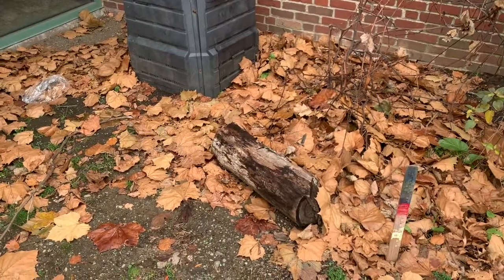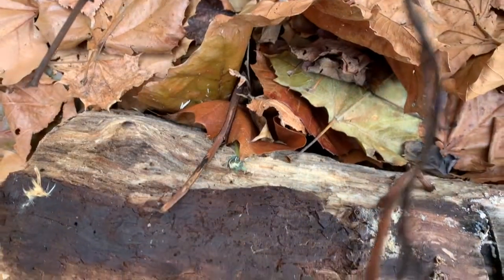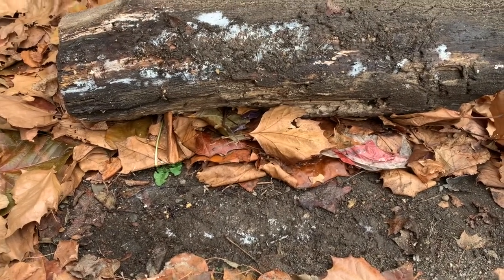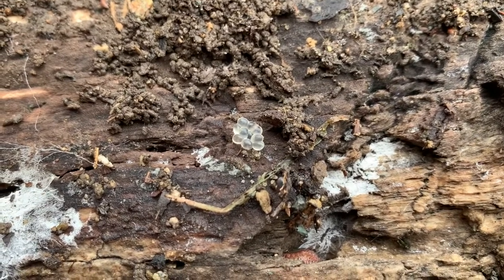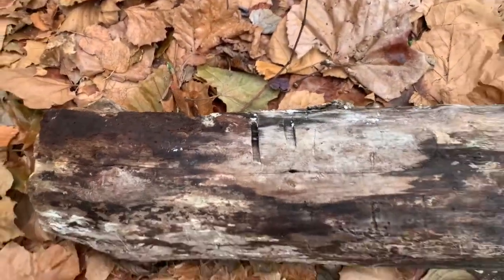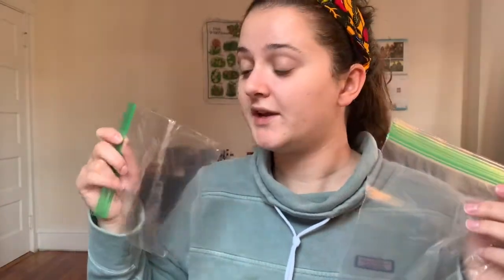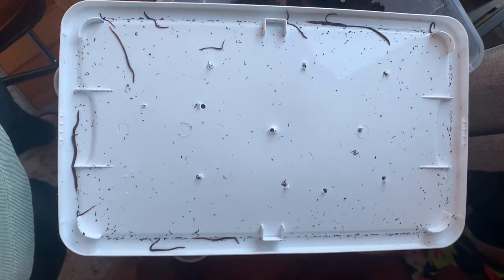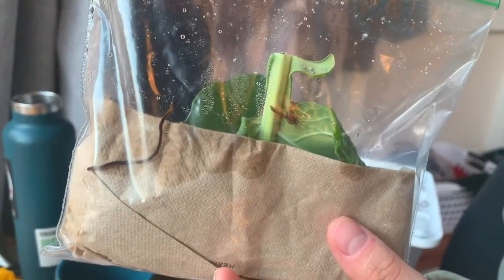Gardener Sydney_Gr2_Life in a Rotting Log #7 Worm Experiment